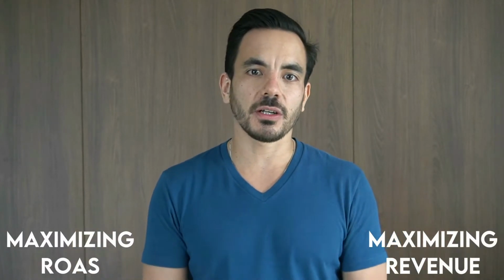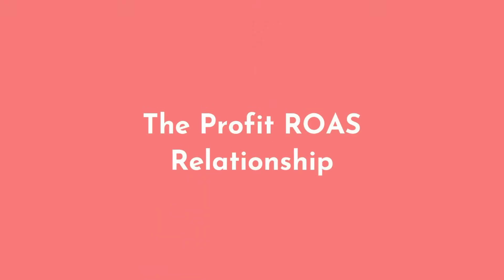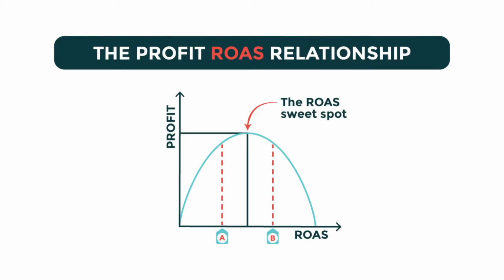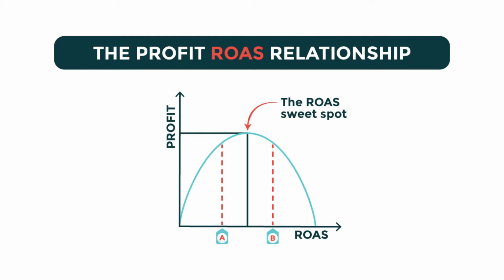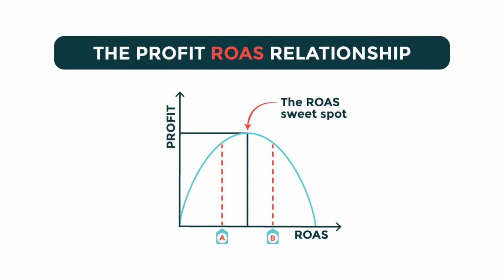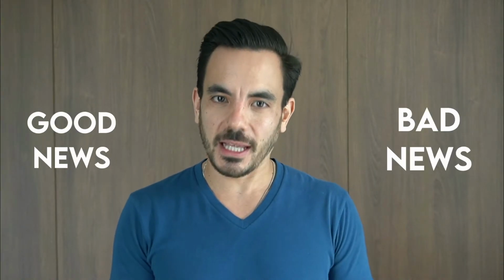The Ecommerce Google Ads Bidding Strategy That Maximises Profit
There’s ☝️ one area of your Ecommerce Google Ads account that, if you master it, will guarantee that you are always profitable.
That area is….
💰 Bidding! 💰
In this video I’ll teach you bidding mastery that will ensure you are always maximising your total Ecommerce profit from Google Ads.
The best part about all of this is that my system is actually incredibly simple. I’ll also explain the fundamental conundrum when it comes to goal setting in Google Ads, and you’ll get guidance on how to navigate that sticky situation.

🕑 Timestamps:
0:00 Introduction
0:59 What Is Profit?
2:14 The Revenue/ROAS Conundrum
3:12 The Profit ROAS Relationship
4:15 Finding The ROAS Sweet Spot
8:53 Conclusion & Summary